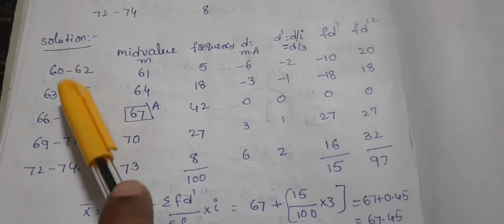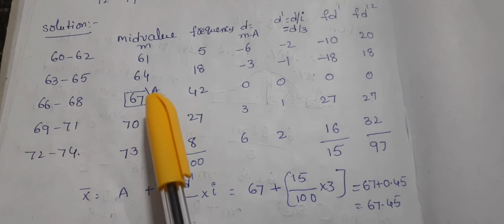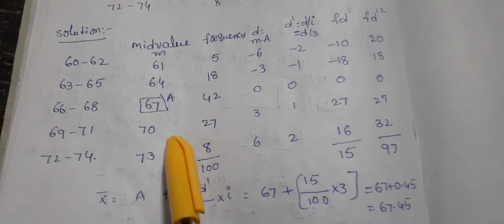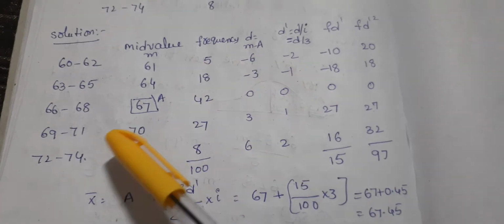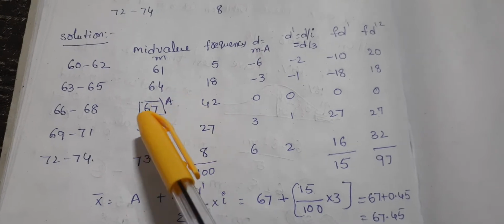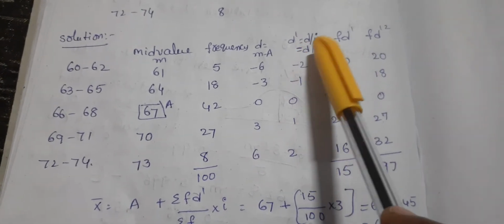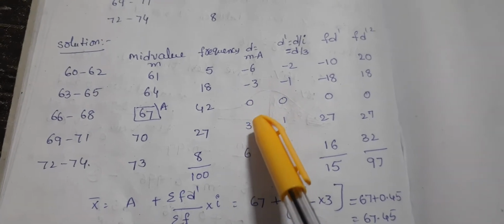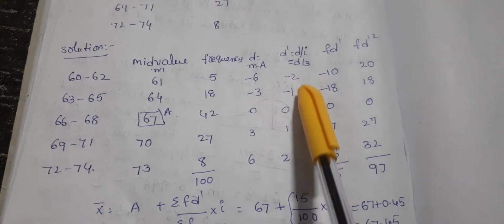Fit a normal distribution